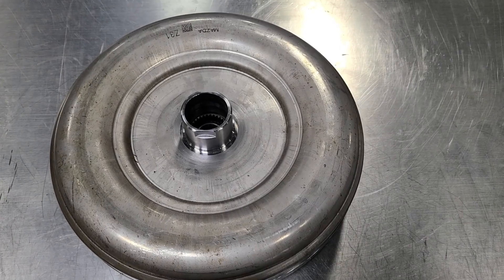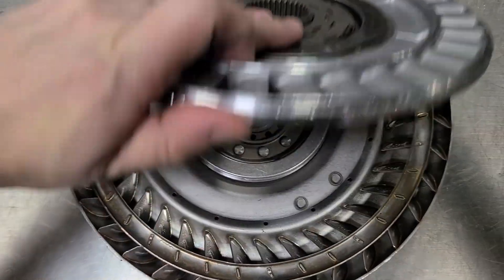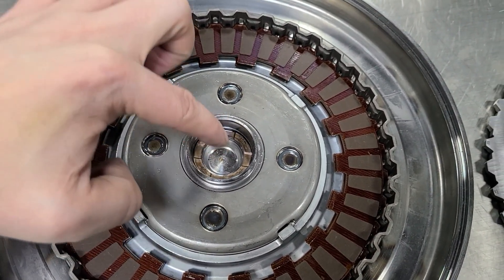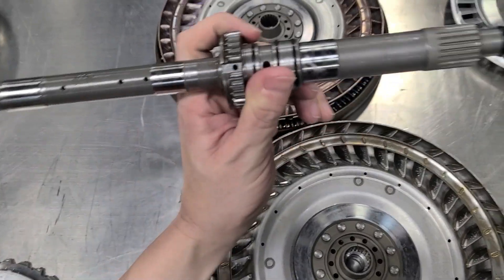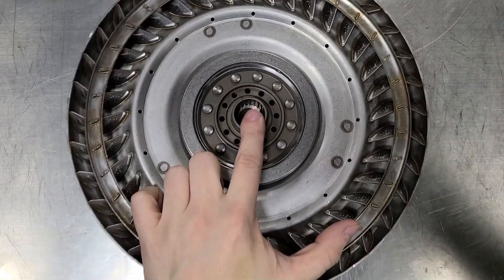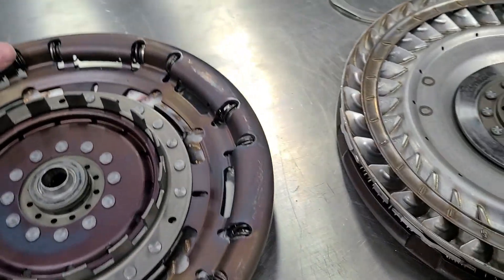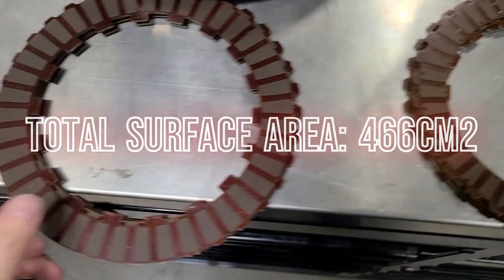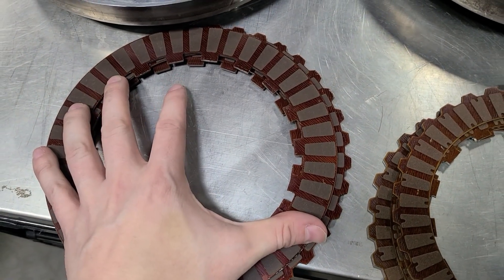Mazda Skyactiv Drive, Turbo vs Non Turbo Torque Converter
I show a torque converter from a Skyactiv Drive GW6A-EL that is used in the factory 2.5 turbo cars and 2.2 diesel cars. I compare it against the smaller Skyactiv Drive FW6A-EL converter to show the differences between them.